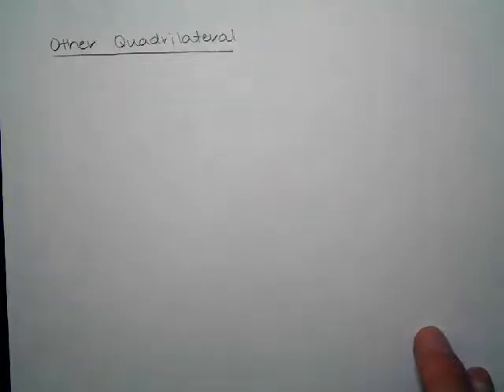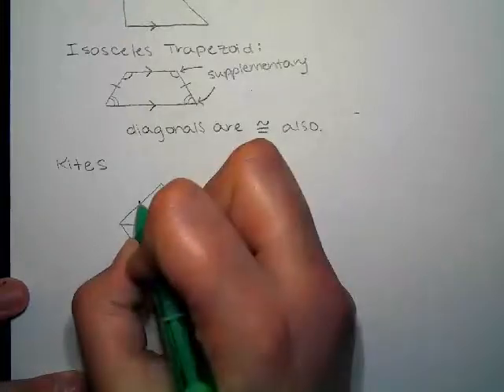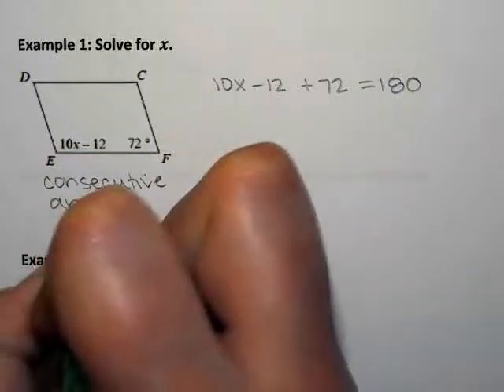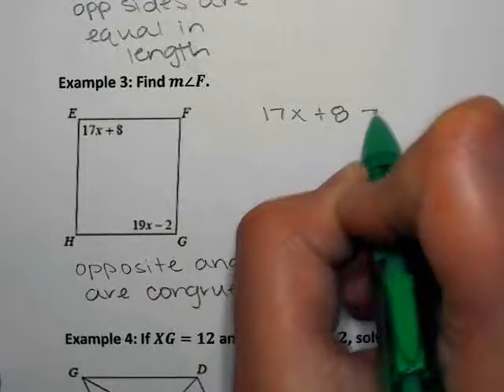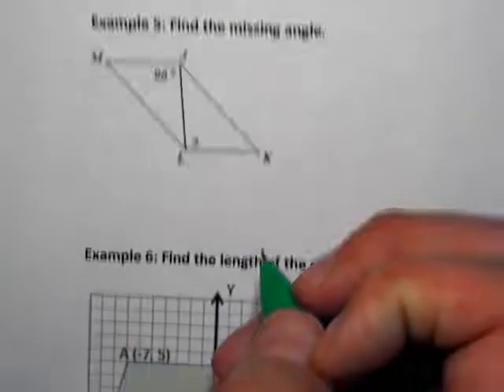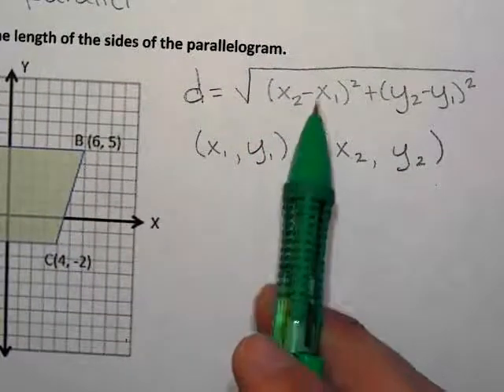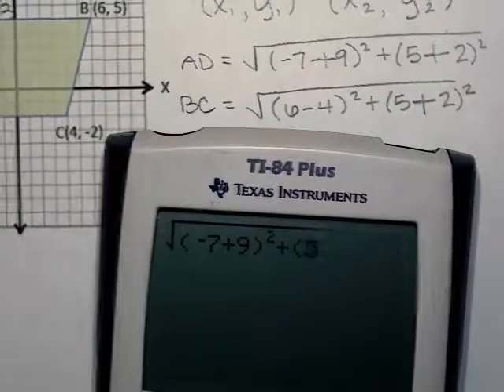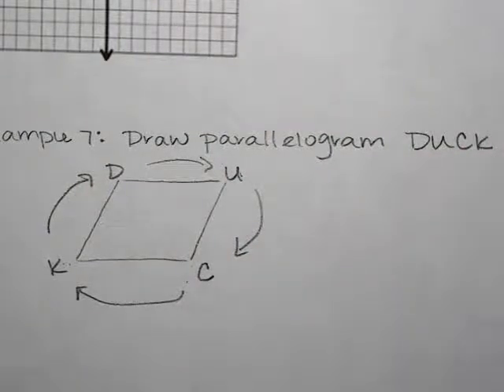Parallelograms Class Notes